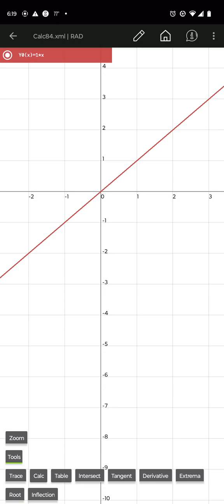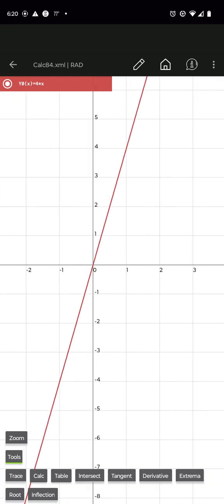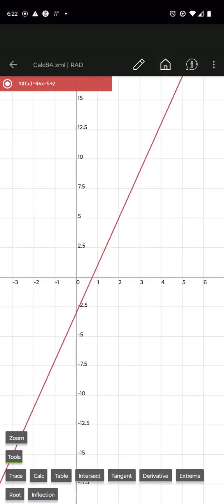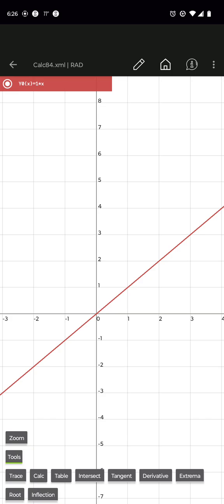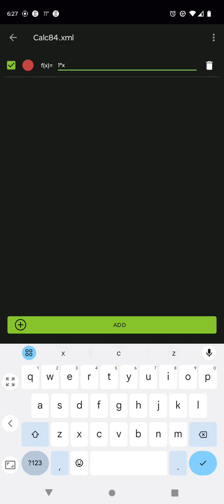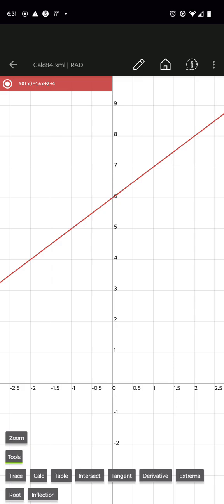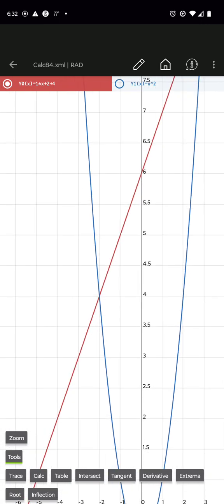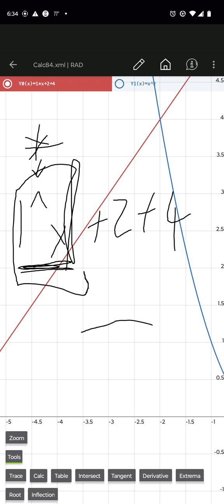linear equation two